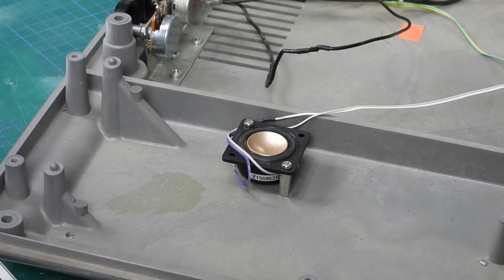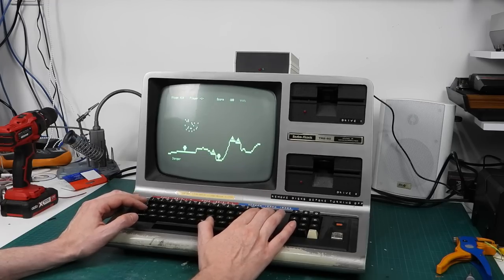The "Well Loved" TRS-80 Model 3 gets a voice!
The poor old, beaten and battered Model 3 (although I love it that way) was a little silent in the last video (as pointed out in the comments :) ) - so lets fix that.

In this video I'll go through 3 options for sound out of your Model 3!